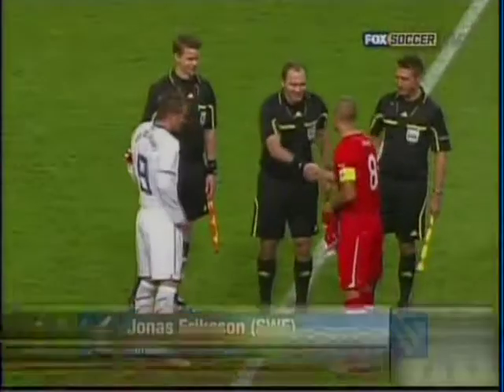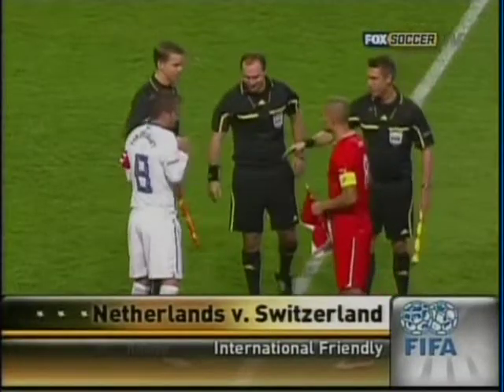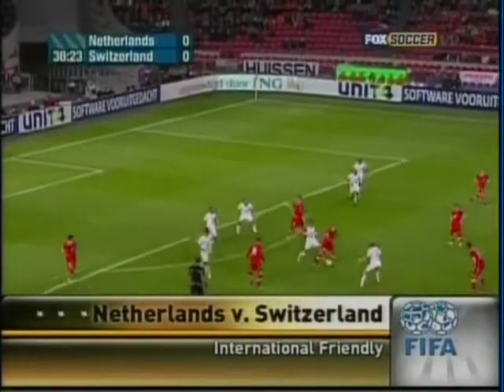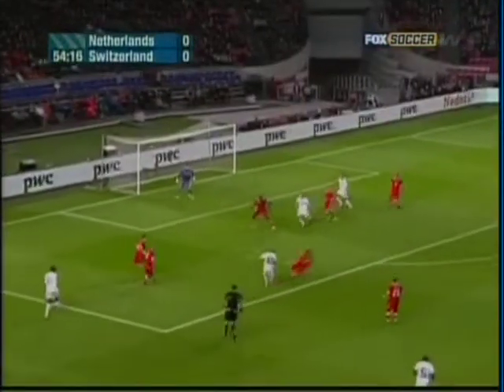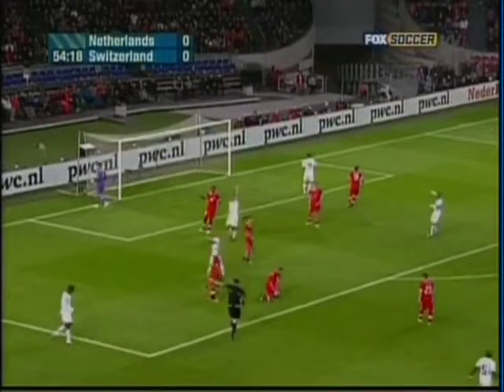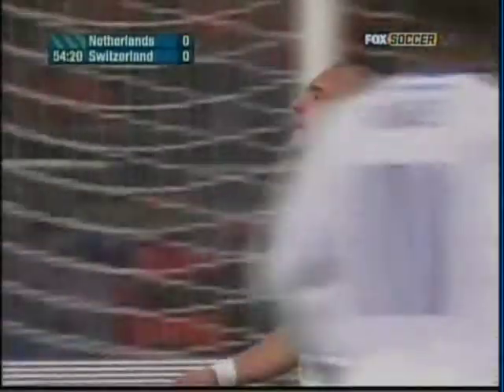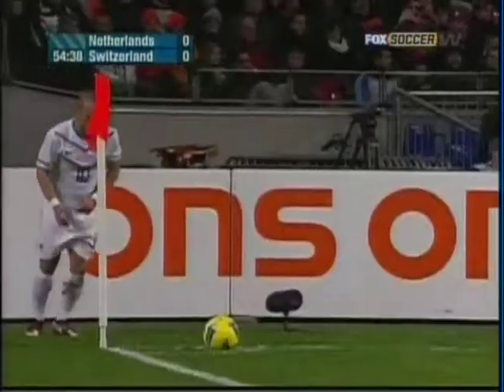2011 (November 11) Holland 0-Switzerland 0 (Friendly).mpg